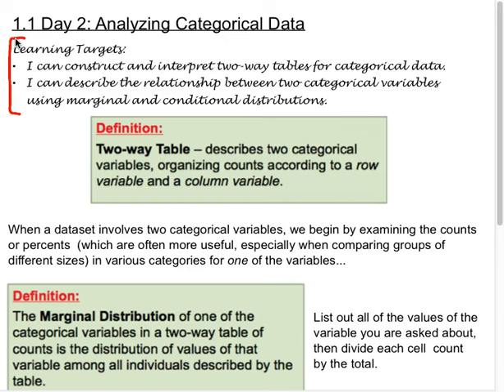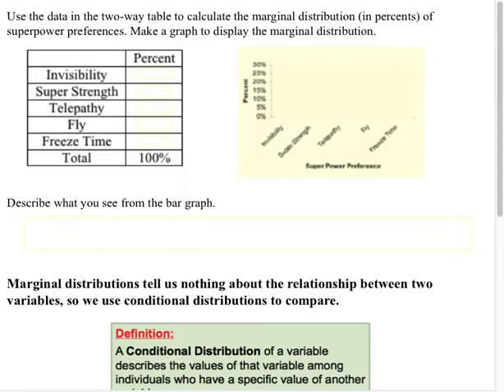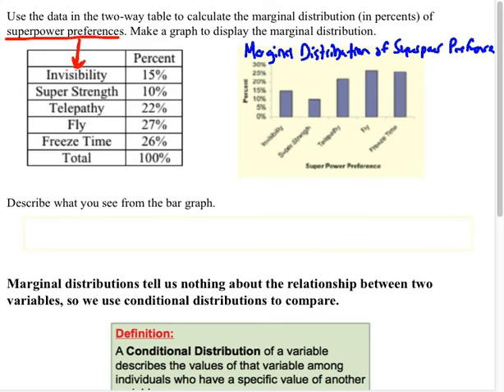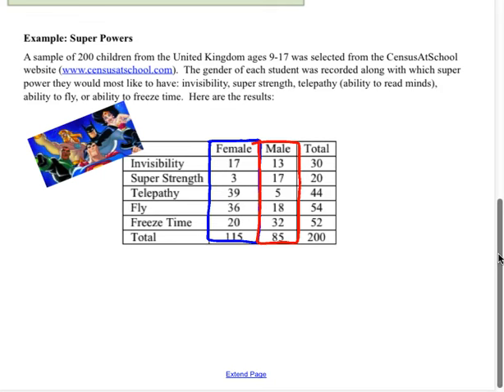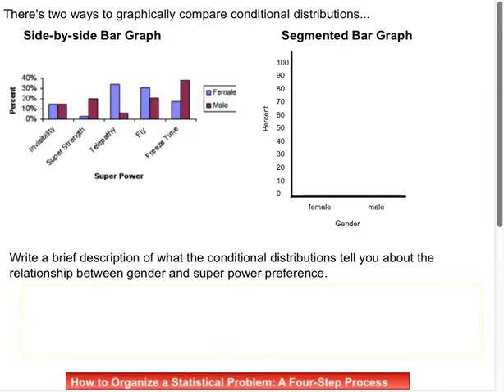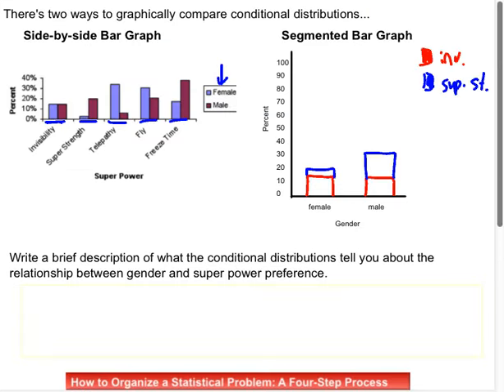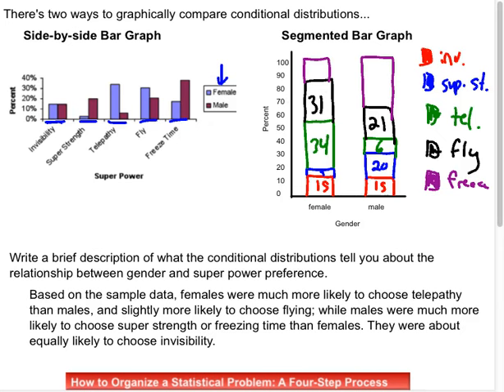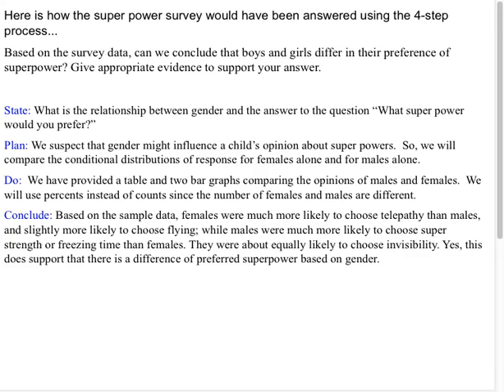APS 1.1 Day 2 Notes